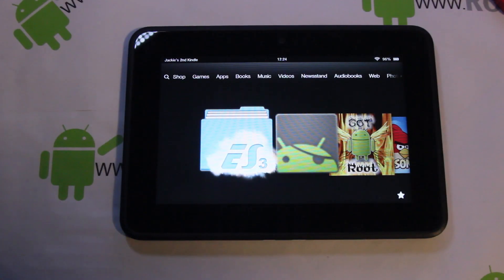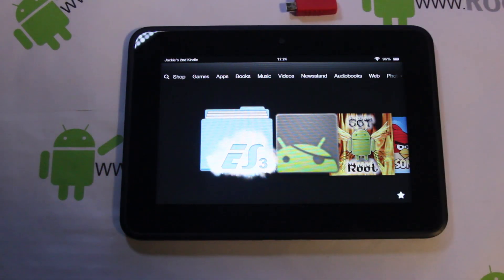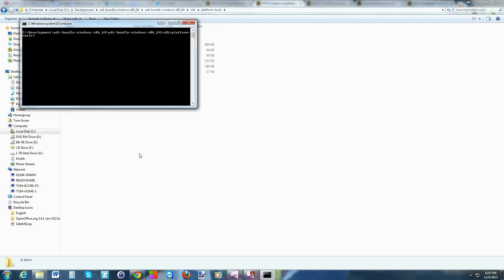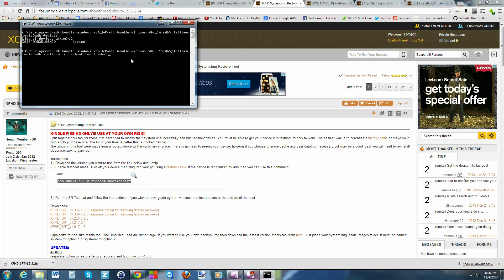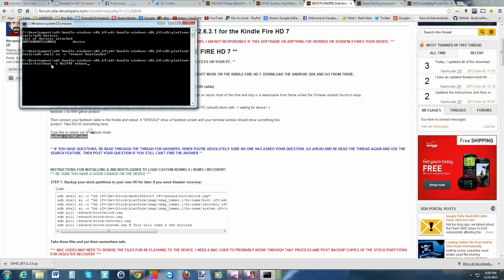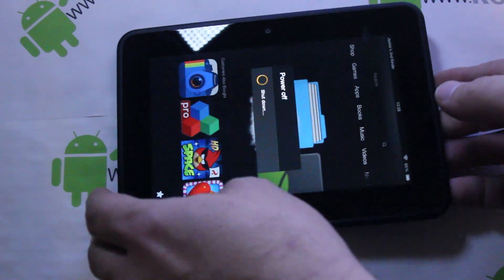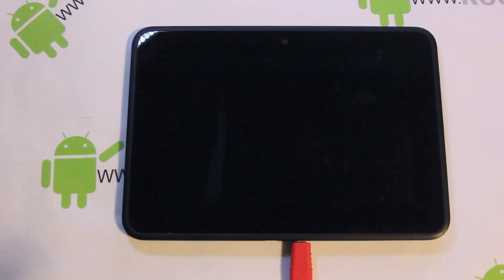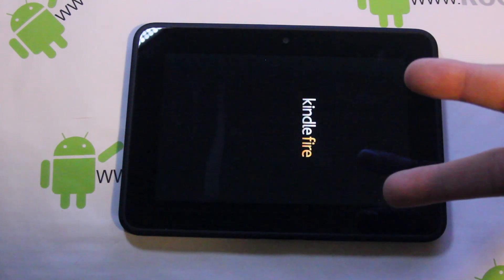Kindle Fire HD Fastboot Mode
How to Enter Fastboot Mode on the kindle Fire HD 7in. so that you can
give the device fastboot commands
adb shell su -c "reboot bootloader"
fastboot -i 0x1949 getvar product
fastboot -i 0x1949 reboot